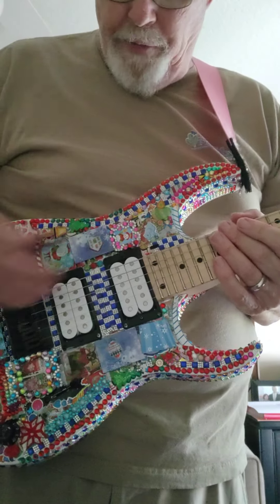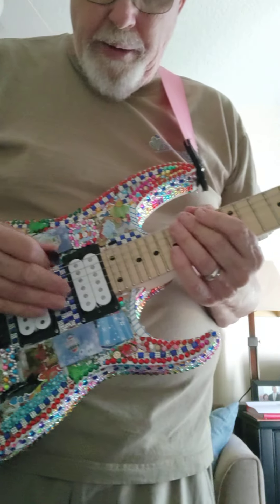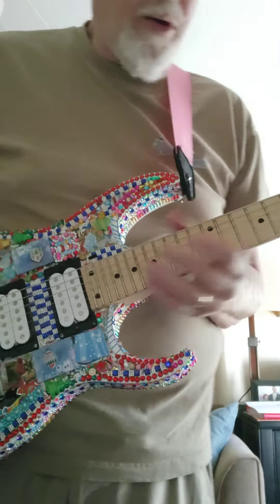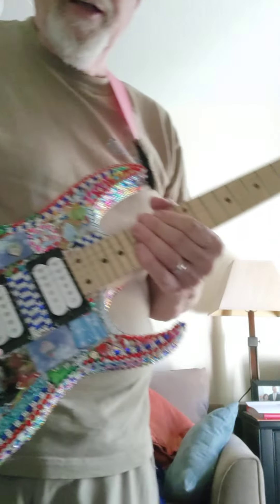Test for Sound After Raising Strings F351T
PGMM31D Elix9's F351T